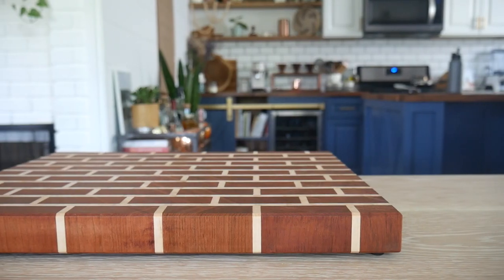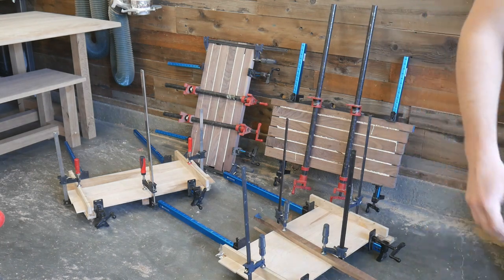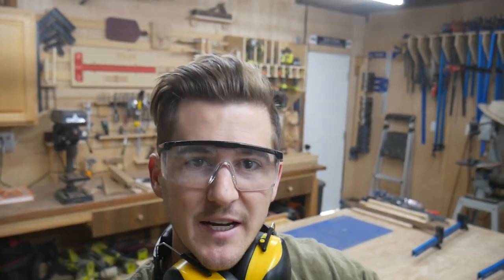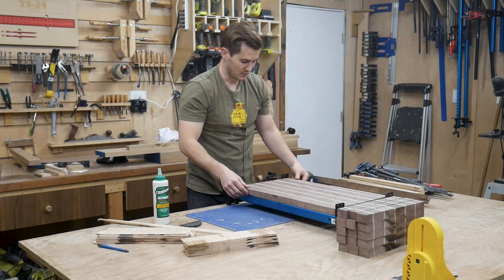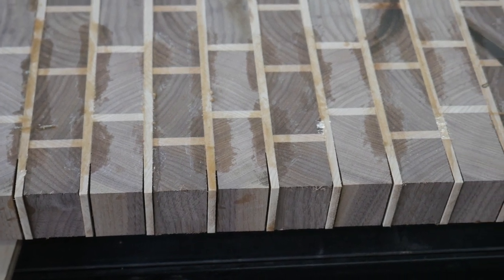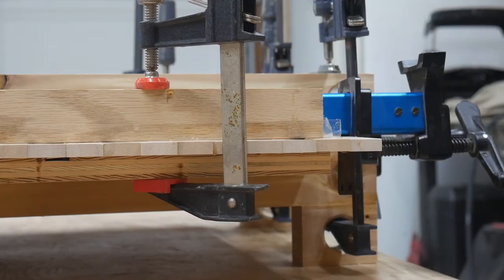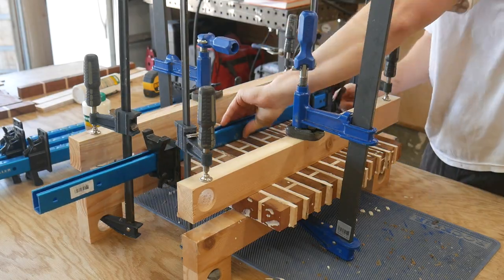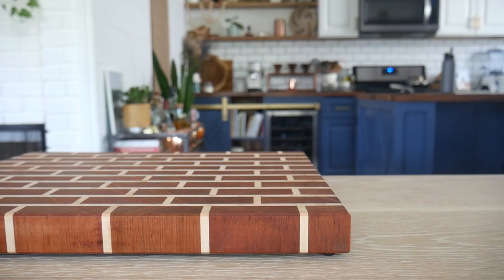Building a Brick End Grain Cutting Board | 68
Today, on Workshop Edits, I'm showing you how I failed upwards to build a few awesome end grain cutting boards that resemble a brick wall.

Written article coming soon!

🌳  MATERIALS
Brazilian Cherry and Maple
TiteBond III Wood Glue
Acetone (cleaner)
The Good Stuff
Blood, sweat, and tears.

🗜 TOOLS
SAWSTOP 36” 3HP PCS
6” Jointer
13” Thickness Planer
Miter Saw
Belt Sander
Orbital Sander
Woodpeckers TS-24 T-Square
Magswitch Vertical Featherboard
Lots of clamps and cauls!

Zach